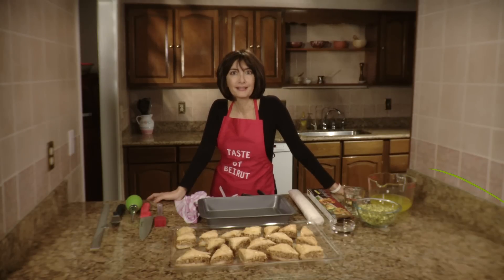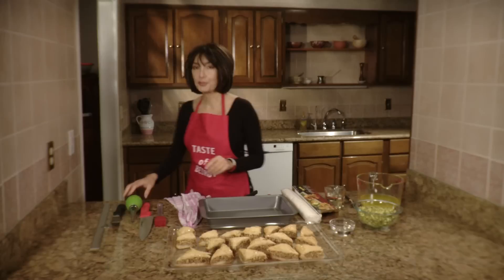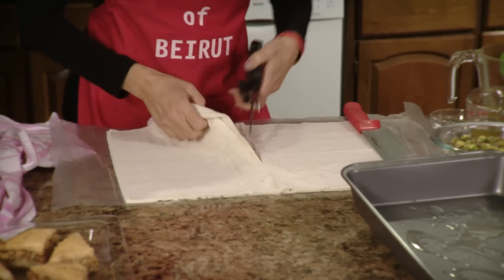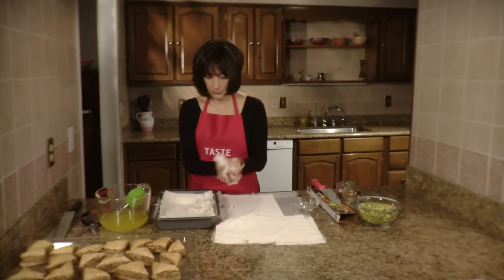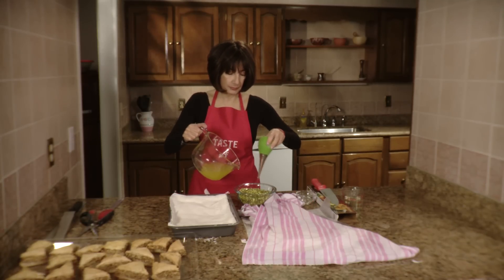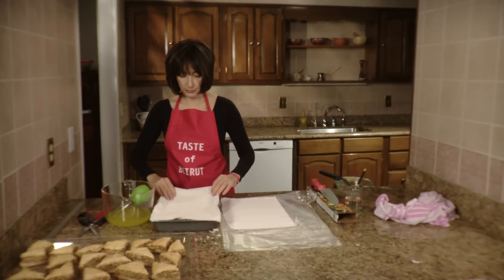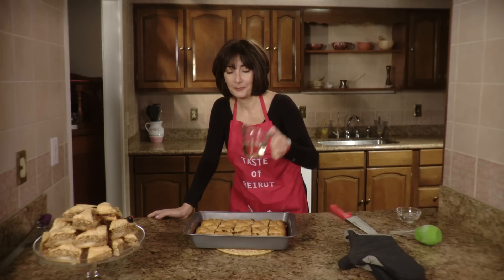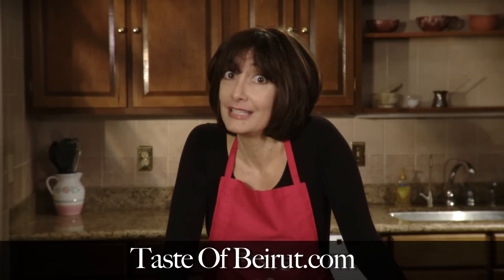Baklava In 10 Minutes!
How to make baklava in under ten minutes in your home kitchen! Provided by TasteofBeirut.com